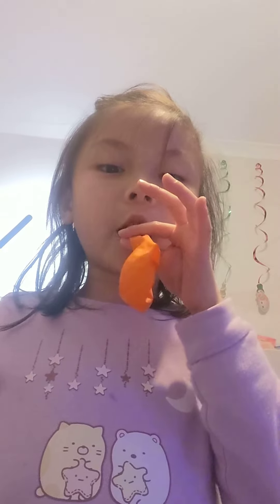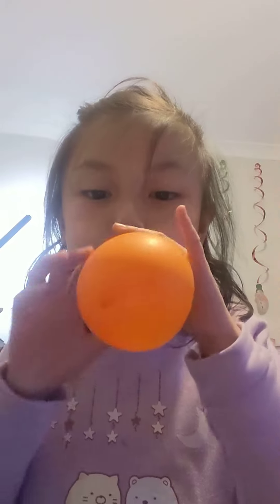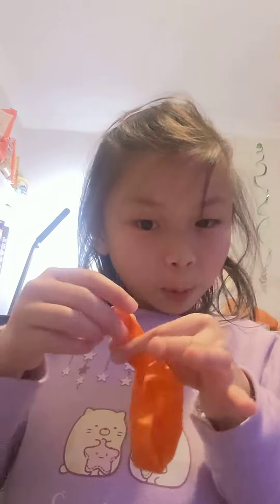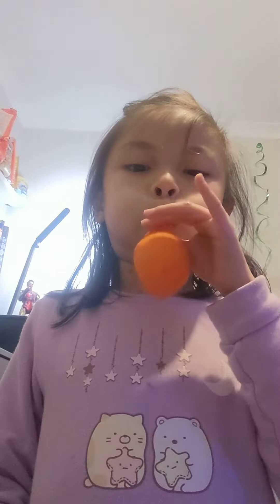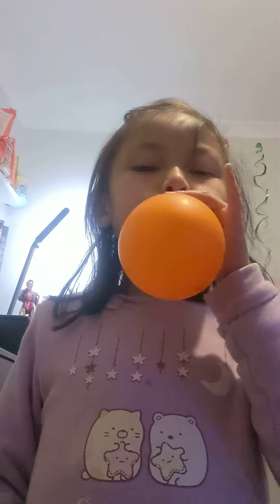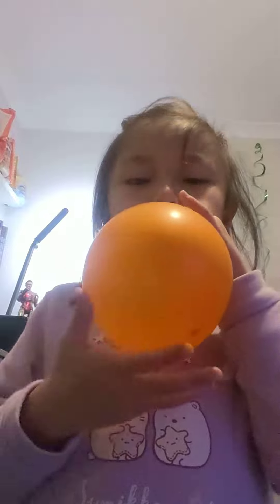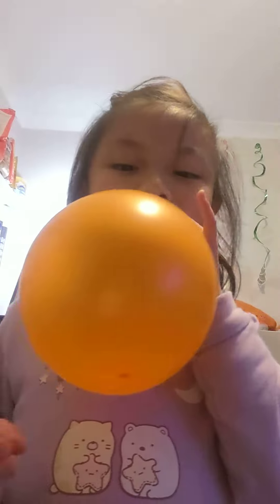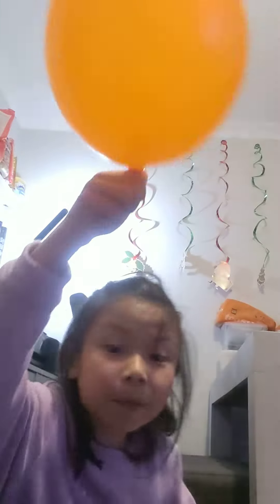How to blow a balloon 🎈!